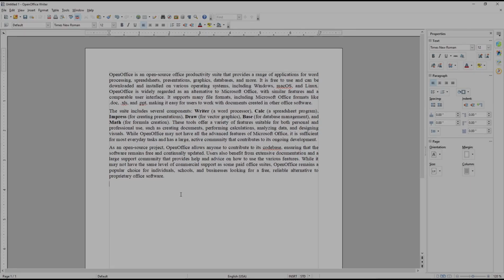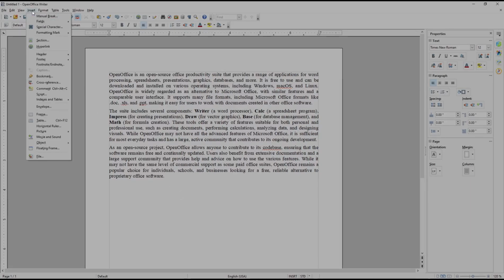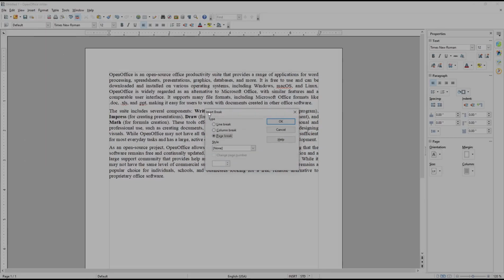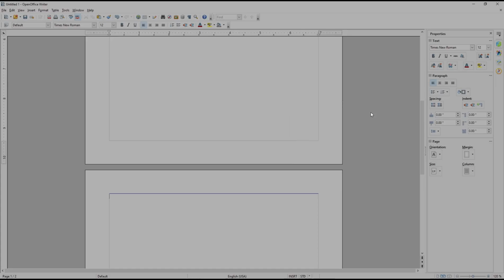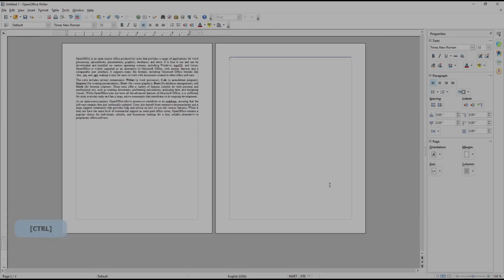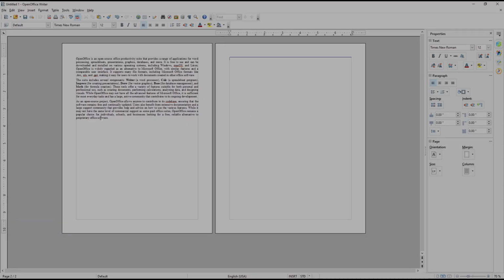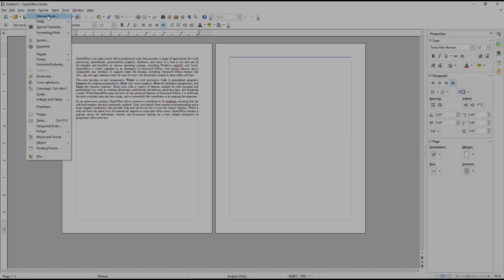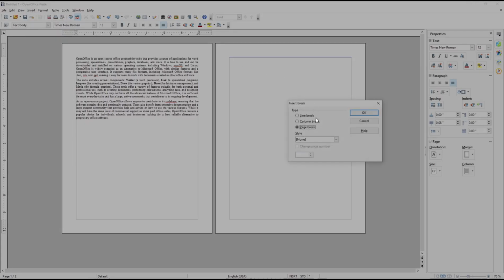Openoffice How To Add Page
Learn how to easily add a new page in OpenOffice with step-by-step instructions and screenshots. Improve your document formatting and organization with this guide.